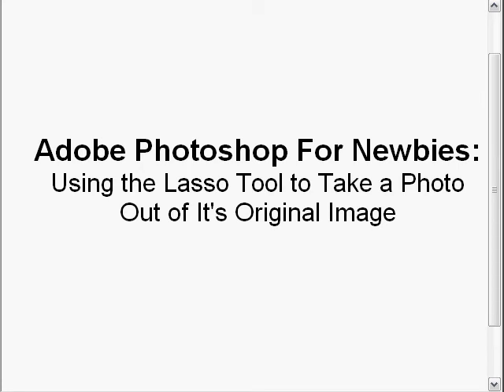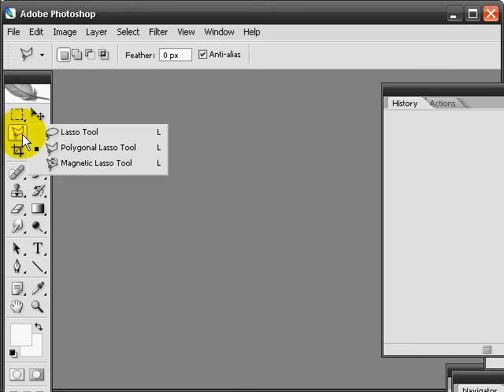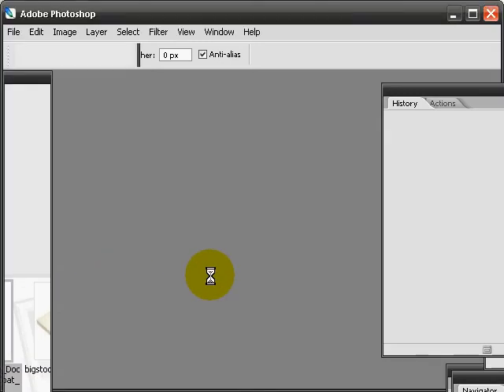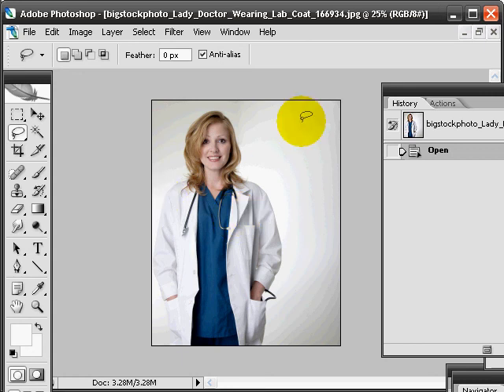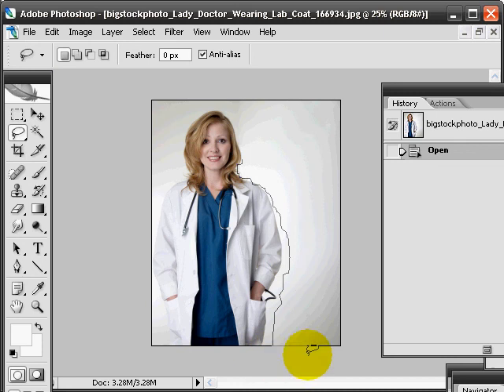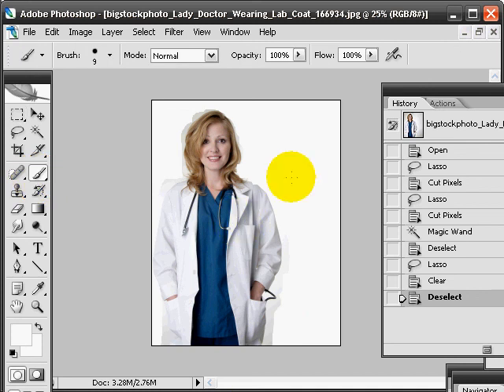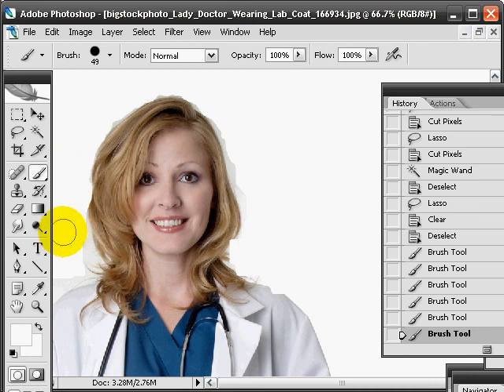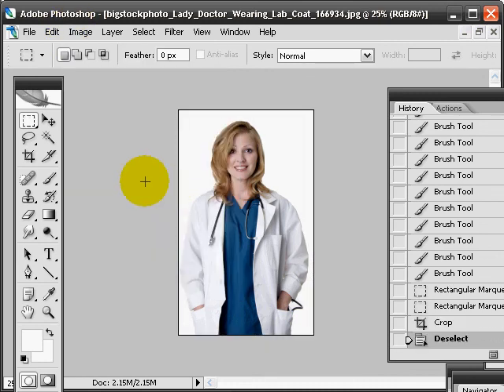Profits.CC Photoshop Course: Adobe Lasso and Crop Tool (Resell Rights)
For Resell Rights. How to Use the Adobe Lasso and Crop Tool and Learn How To Create Your Own Original MiniSite And Cover Designs Using Adobe Photo shop with these 15 Step-By-Step Video Tutorials Revealing How Even A Newbie Can Become a professional Designer In Under 48 Hours.